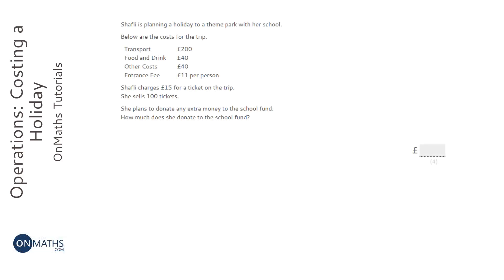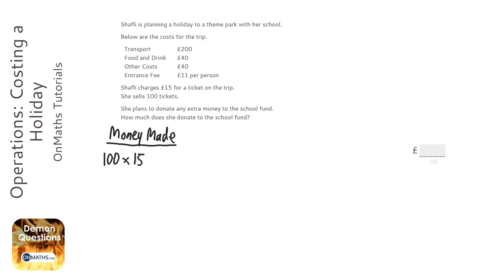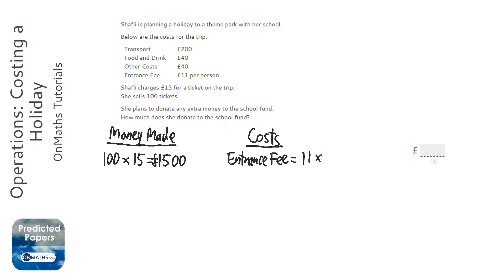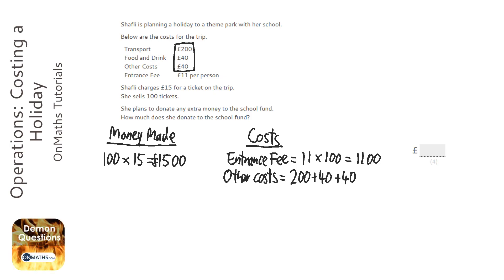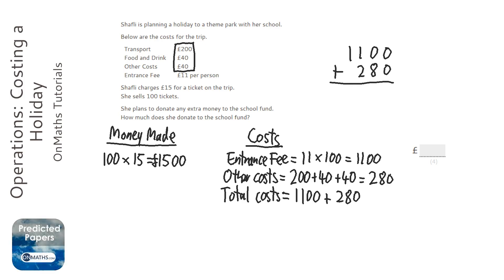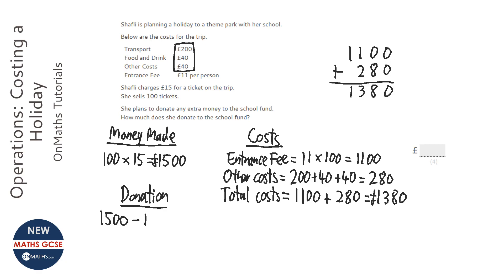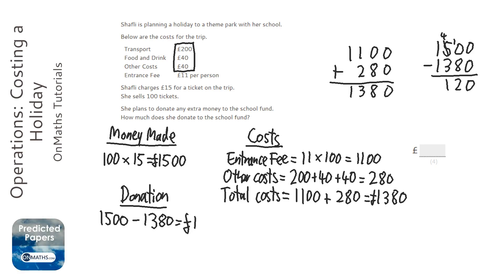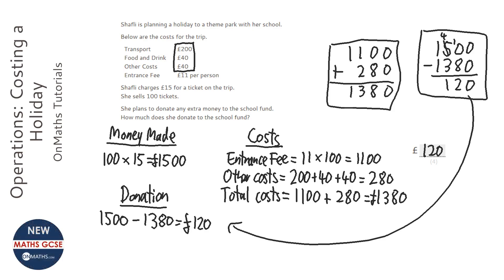Operations: Costing a Holiday (Grade 2) - OnMaths GCSE Maths Revision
Topic: Operations: Costing a Holiday